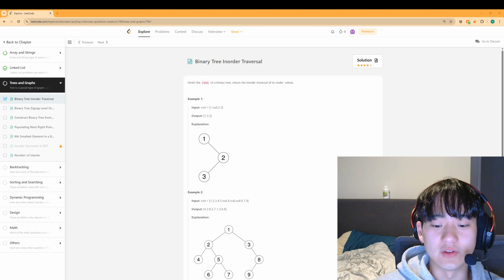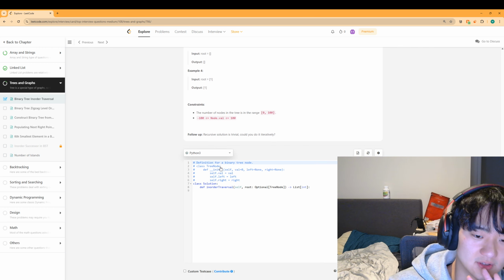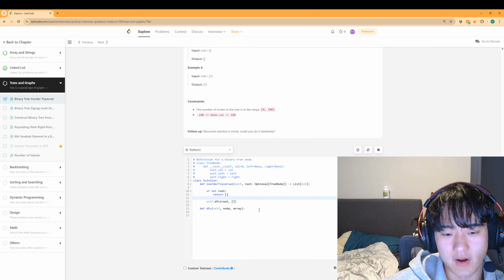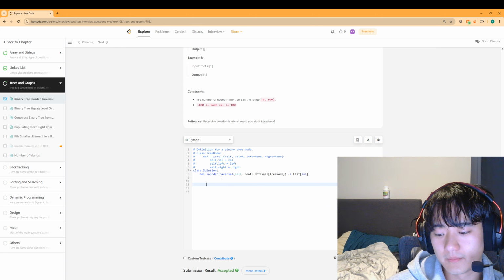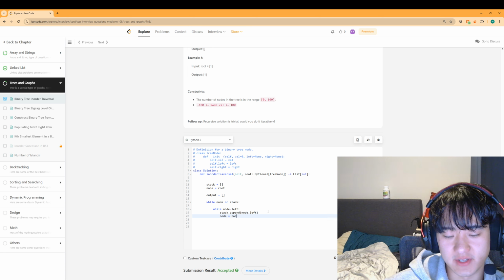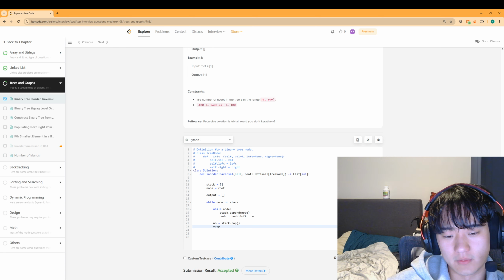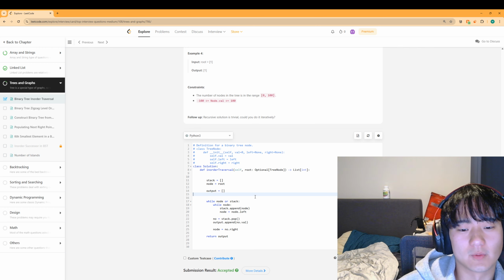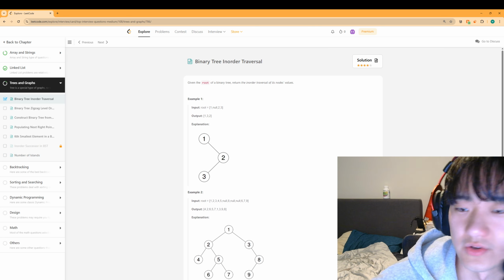94 binary tree inorder traversal